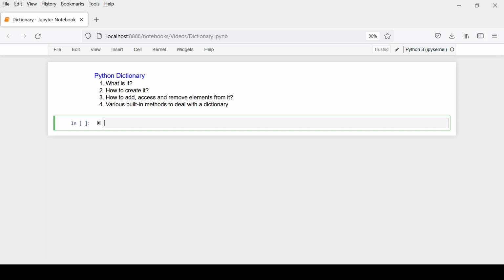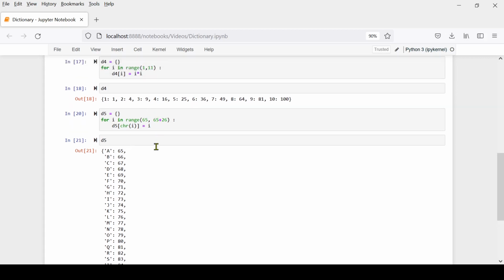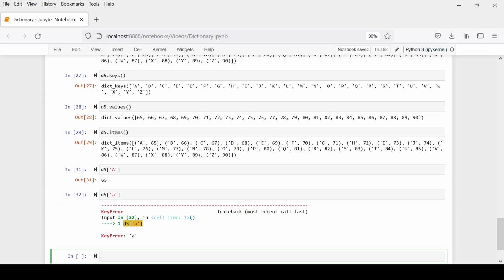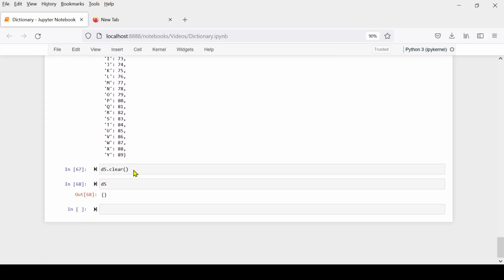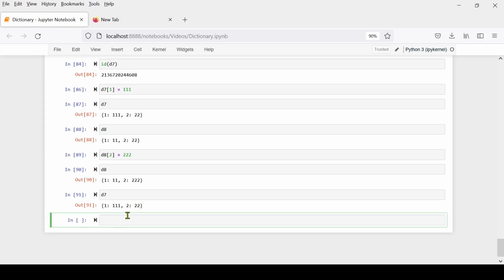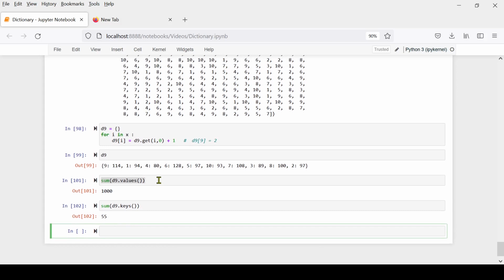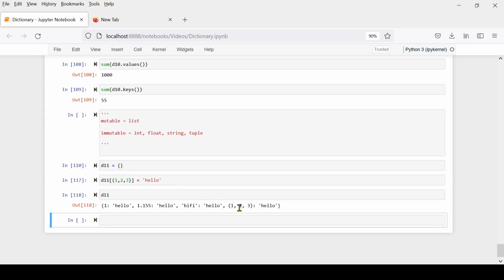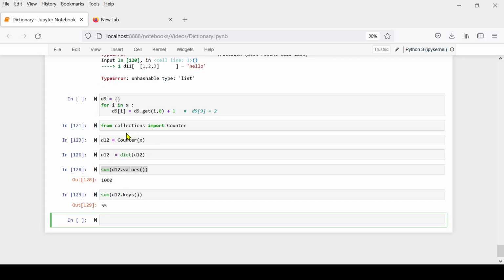Python - Dictionary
Discussion on Python Dictionary with examples.